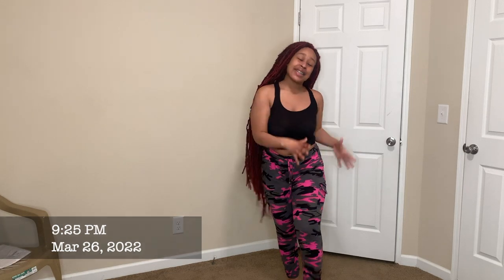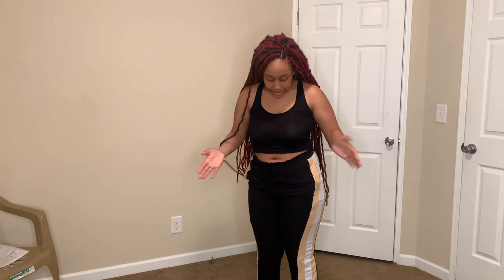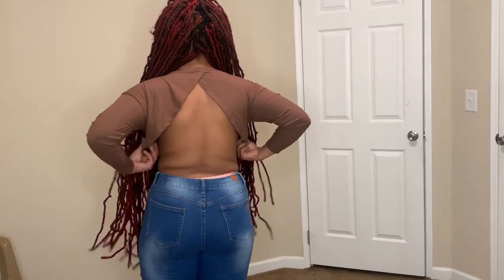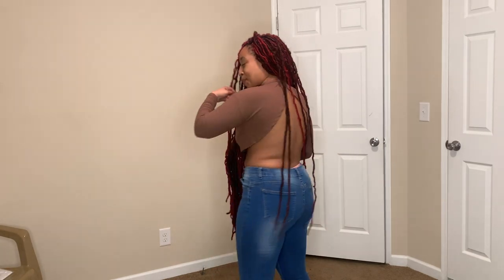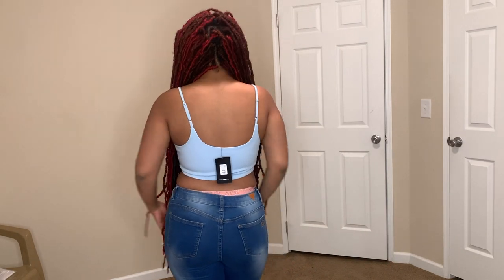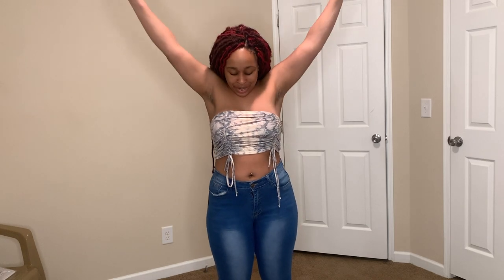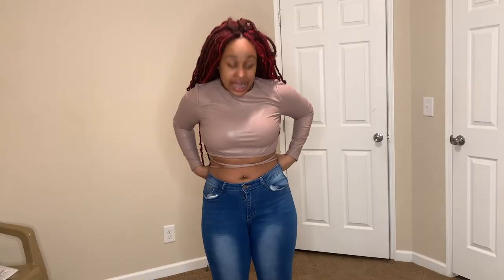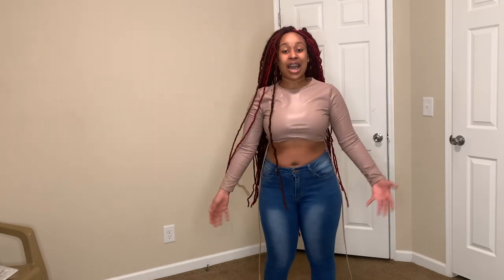MY VERY FIRST Fashion Nova Try On Haul * Very affordable *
My first fashion nova haul of 2022 !! 🙂